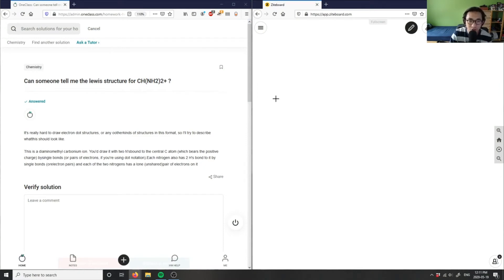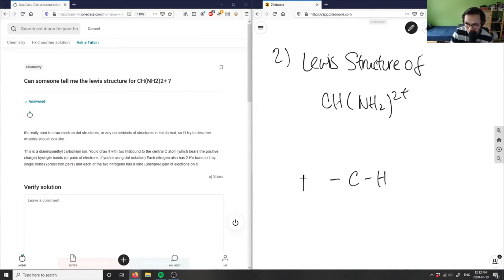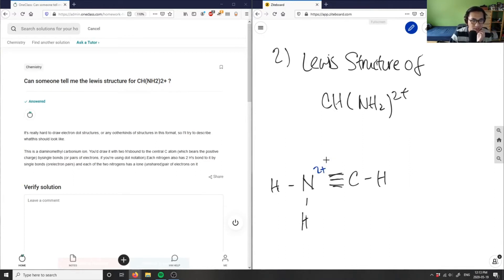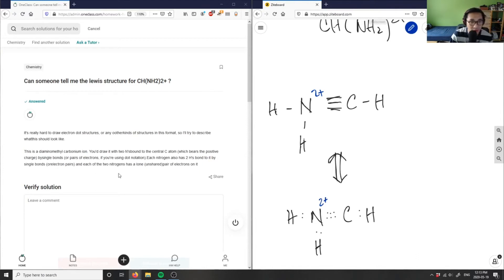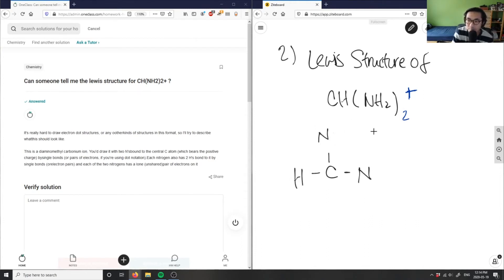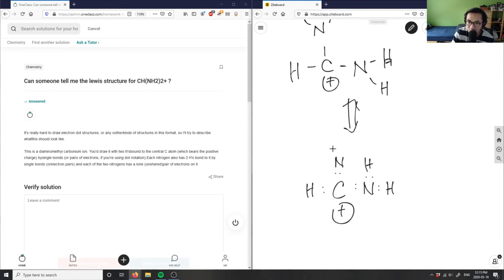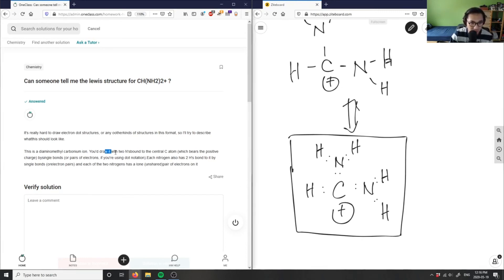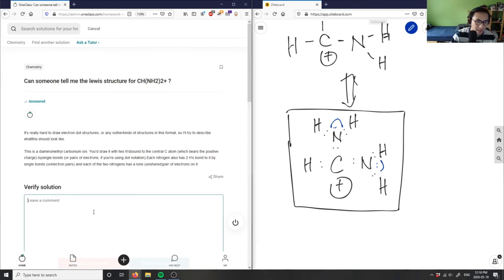ch(nh2)2+ lewis structure